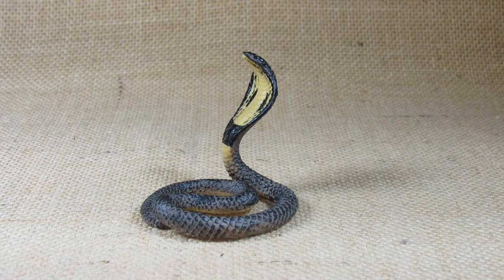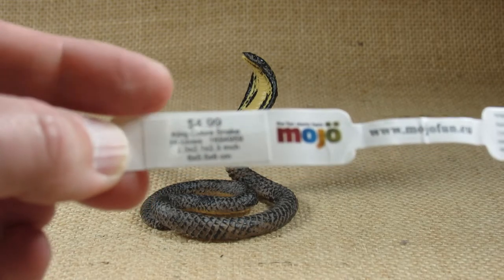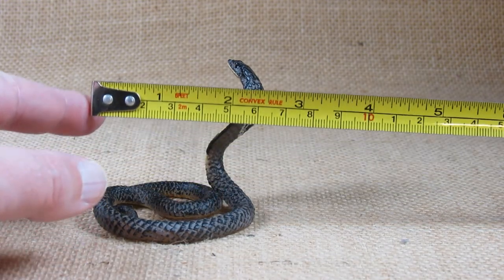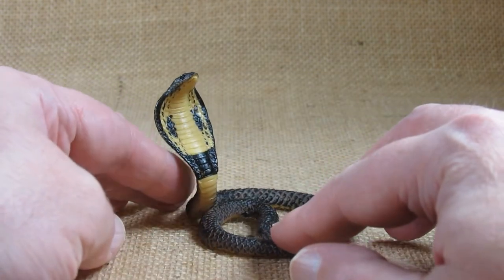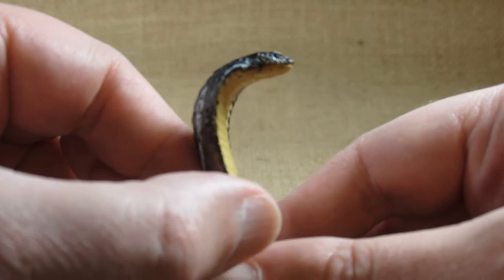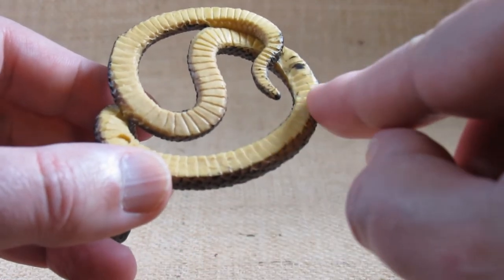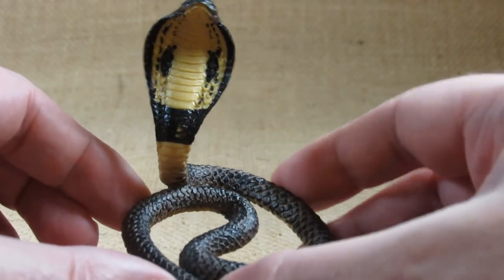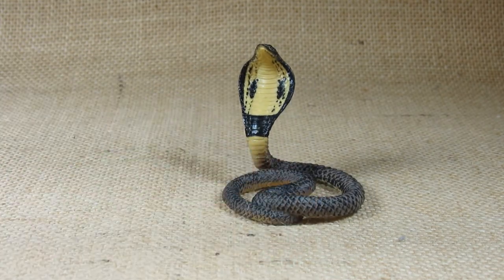Mojo (HK) Limited Wildlife King Cobra product code # 387126 review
This is a review of the Mojo (HK) Limited Wildlife King Cobra product code # 387126.

I bought this in a store in 2021.